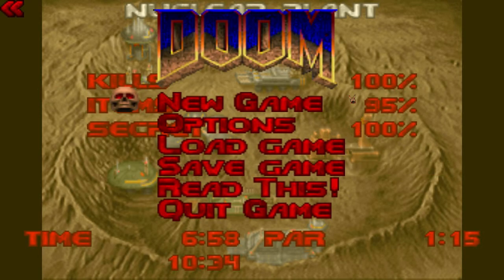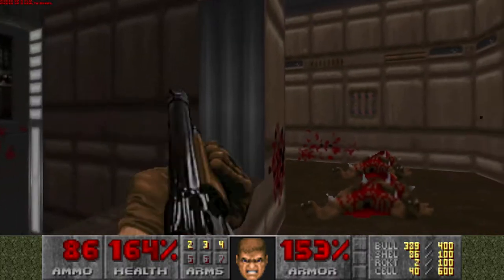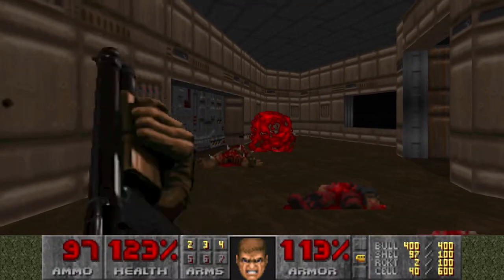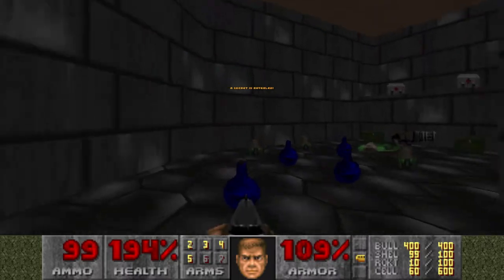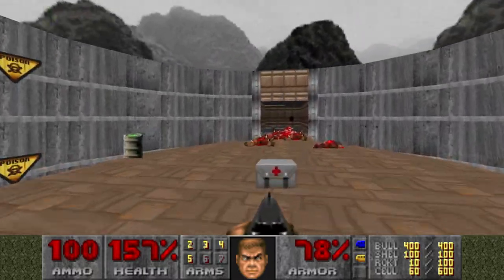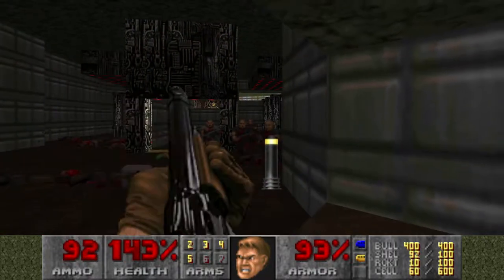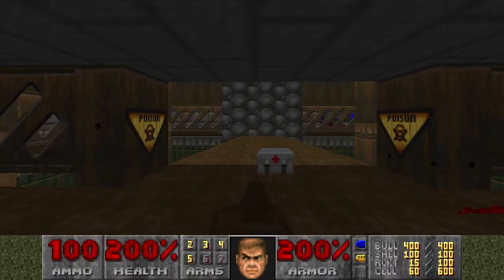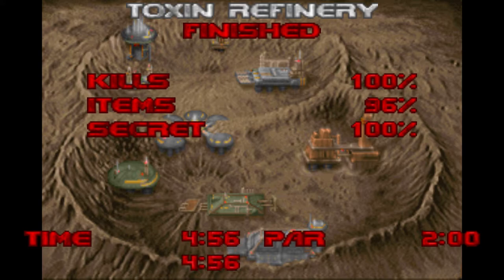Ultimate Doom Walkthrough - E1M3 - Toxic Refinery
The Ultimate Doom (or The Ultimate DOOM as a brand, and informally "Ultimate Doom") is an updated version of Doom released on April 30, 1995, that adds a fourth nine-level episode, Thy Flesh Consumed, which contains seven regular levels, one secret level, and one boss level. This enhanced version was made as an incentive in the distribution of the boxed game through retail stores and venues, although to be fair to fans who had previously registered Doom, id Software provided them with a freely available patch to upgrade their copy of Doom version 1.9 to The Ultimate Doom

Jake_Loves_Cake
Fizzbolt
ArtofMana
Whitefyr
Minc of Bane
Acapellaguitarist

Twitch.tv/kmaskorner